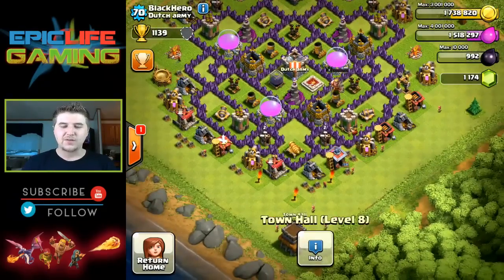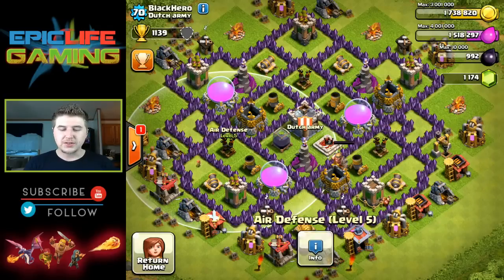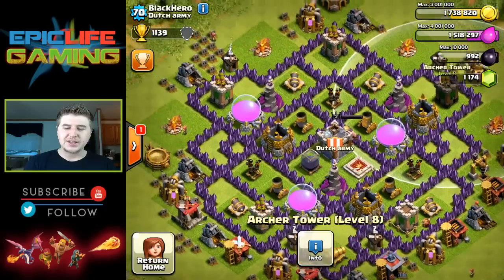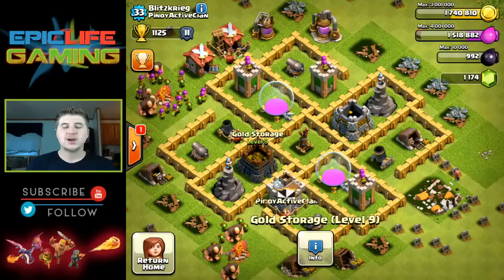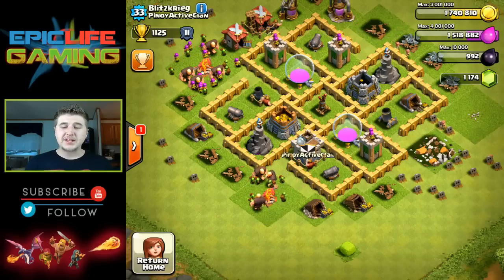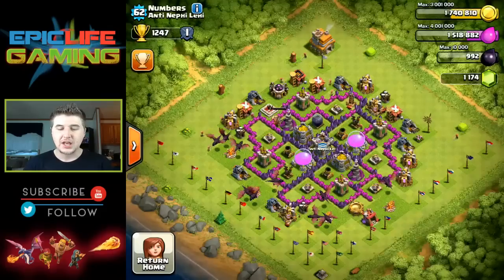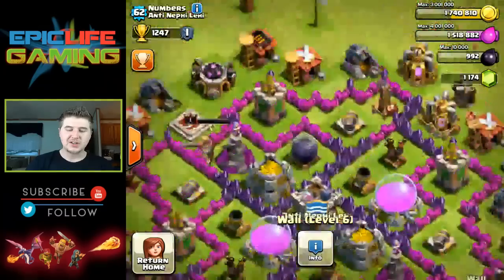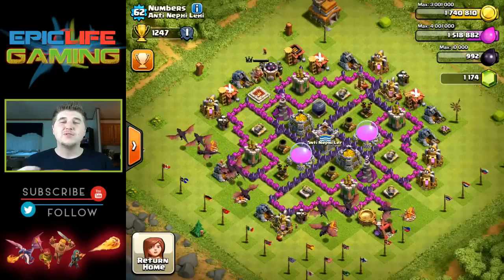Clash of Clans Good Farming Bases! Town Hall 8! Town Hall 7! Town Hall 6! Base Review!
Clash of Clash Base Review Good Farming Bases! Town Hall 8 Town Hall 7 Town Hall 6

So I am the new commentator on the block but I am here to stay! My name is Marcus, I am 25 years old and live in Beautiful Montana (U.S.) I work at a brewery/restaurant for a living and LOVE my job! I have a beautiful GF who has a beautiful Daughter. I own a Pitbull named Matona, she is the most loveable, adorable and smartest dog you will ever know! I love music, video games, hiking, playing with my dog, hanging out with my family and MAKING YOUTUBE VIDEOS! Now that you know a little about me, this is why I started a YouTube Channel!  I am dedicated to be bringing you guys the best quality and content possible. I have been playing both of Supercells games Clash of Clans for almost a year and Boom Beach for about a month. I have been apart of the CoC and BB YouTube community for about a year on the viewing side of it. And one morning I got out of bed and decided to start making videos because I felt like I had something to bring to the table! So that's where the brand EpicLifeGaming came into play. I know many tricks and tips that have helped me get to a high leveled TH 8 in CoC and am the LEADER of a very successful clan called sdrawkcab ssa (ass backwards spelt backwards) So I hope to keep getting better and better with EVERY video! It makes my day to just see 1 more view on one of my videos! And I hope you guys enjoy my videos!